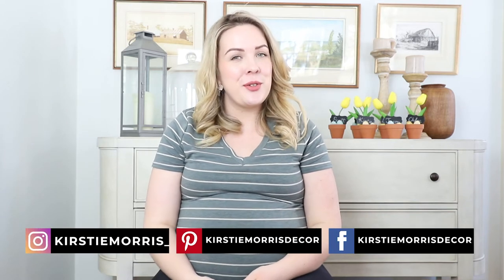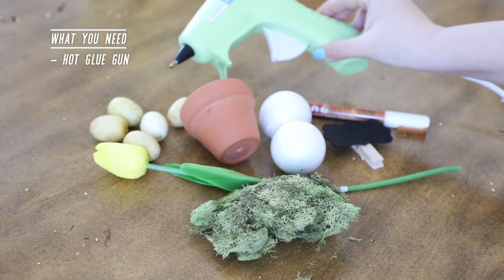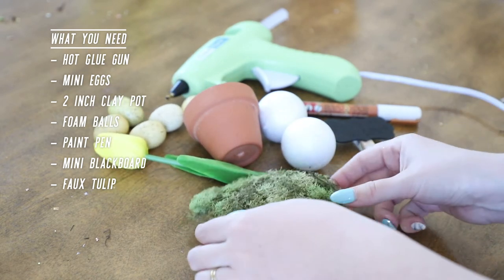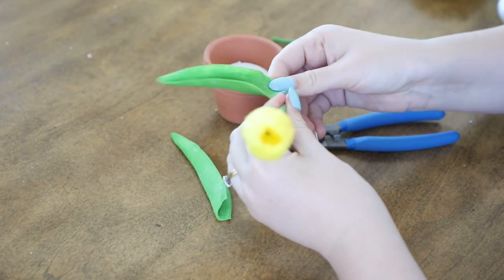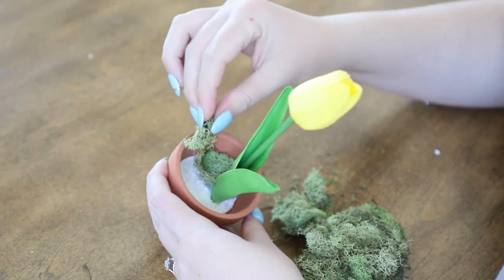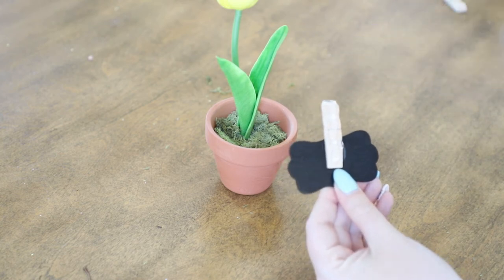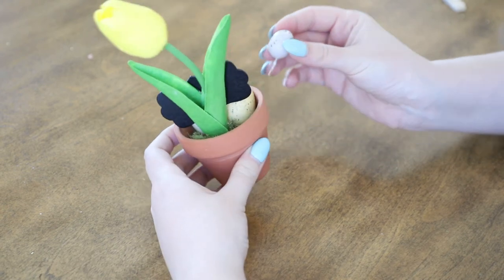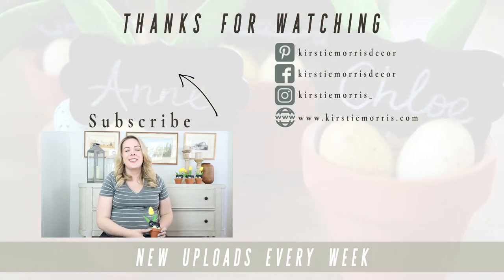DIY SPRING PLACE-CARDS | Easy and Inexpensive | Farmhouse Table Do-it-Yourself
Spring is fast approaching and to kick off the DIY and decorating for the season, lets start with this easy and inexpensive DIY spring place-card. Made almost entirely with items from Michaels, this project will take less than 10 minutes to make!

This year I'm playing around the pops of yellow in my home. It's one of my favorite colors and is so cheery for Spring. I'm also trying to do more DIY projects for my home because they're not only cost saving but you can make exactly what you imagine!

Here is my blog post on this topic where you can find all of the product links I mentioned

Will you give this easy DIY a try in your own home? Share your thoughts with me in the comments below, I love to hear from you!

Until next time, happy decorating.

Kirstie